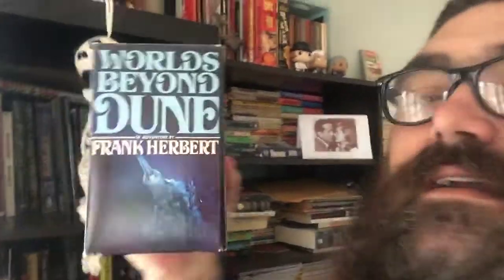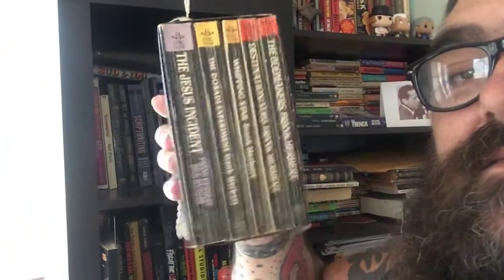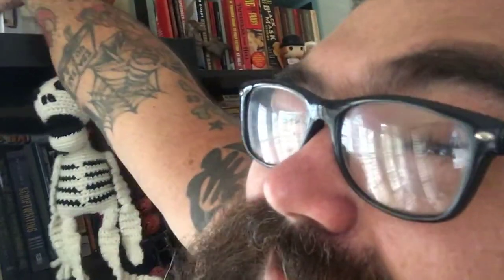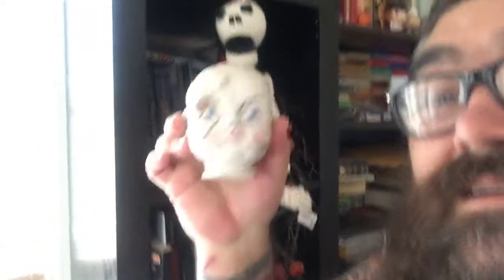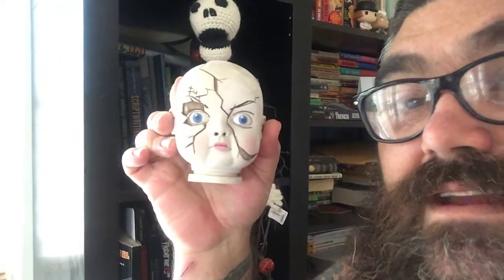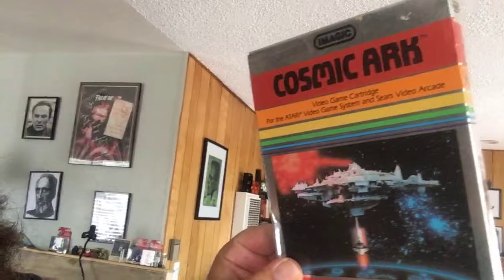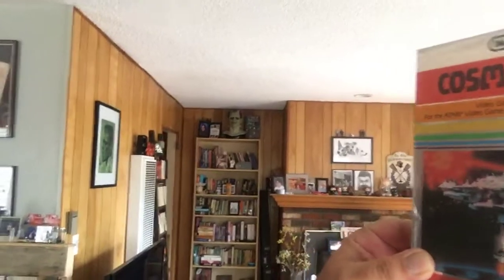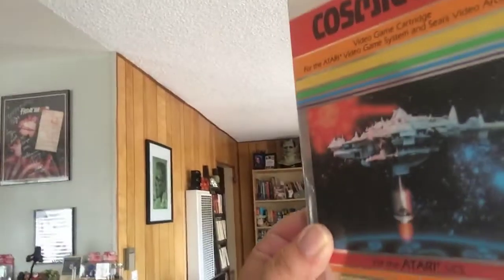What's on top of the IKEA skinny bookcase?